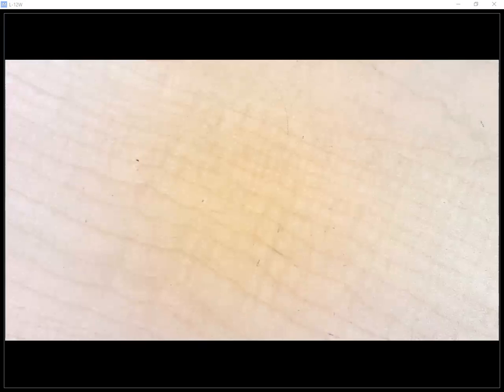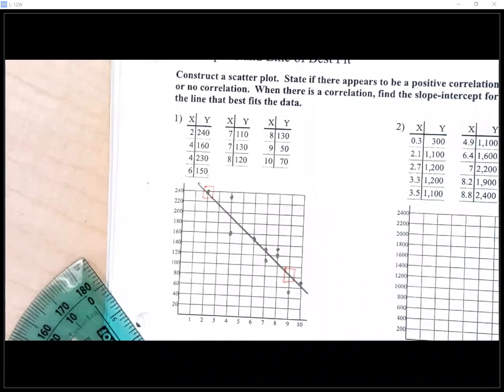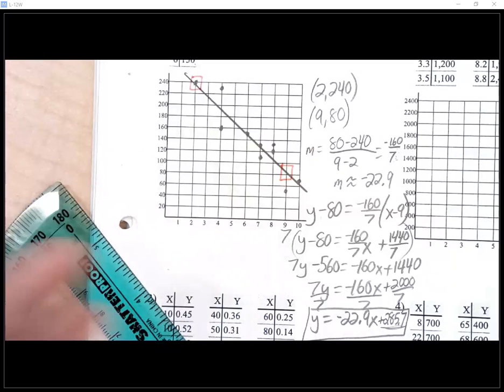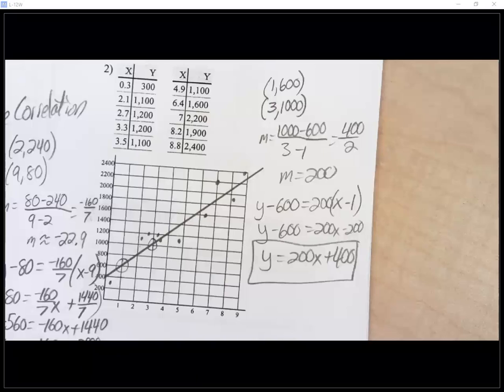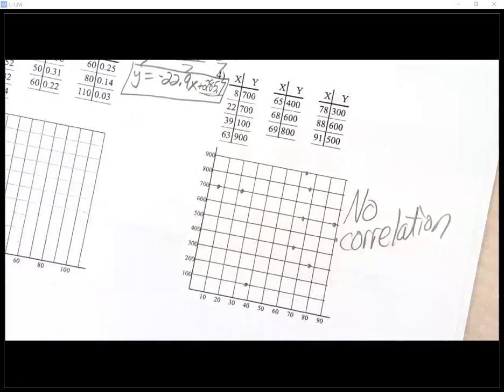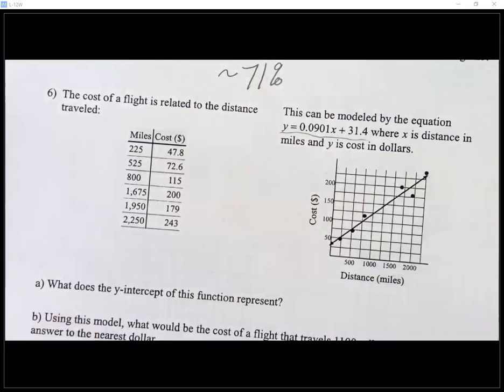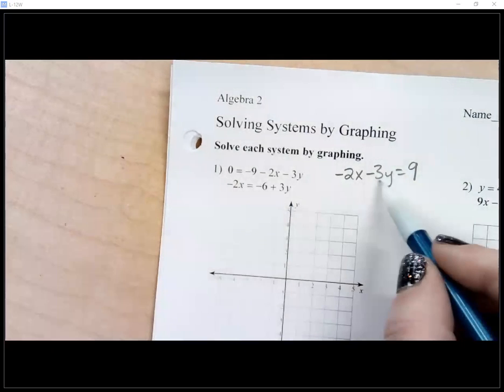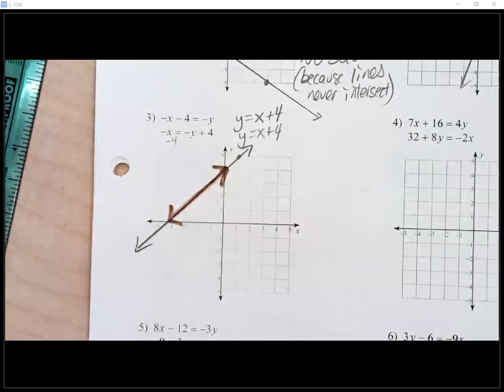Scatter Plots, Writing Line of Best Fit Equations, Solving Sytems by Graphing